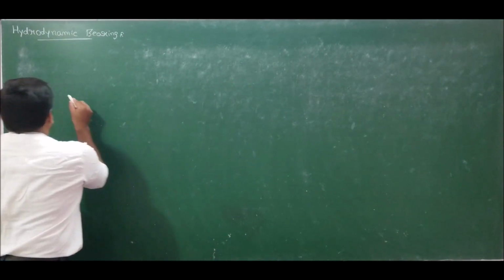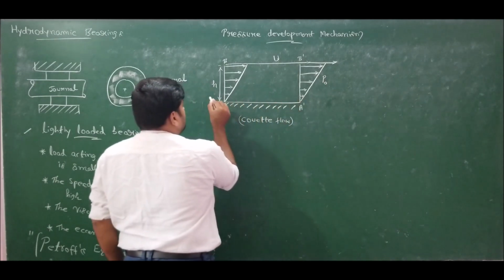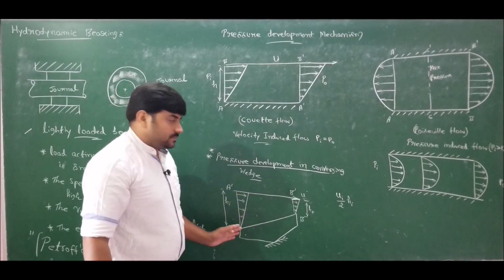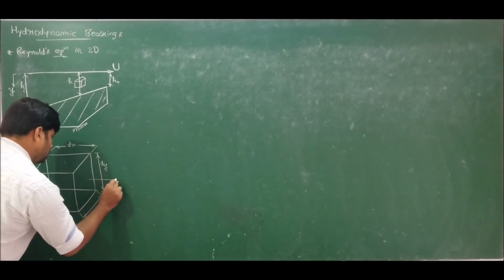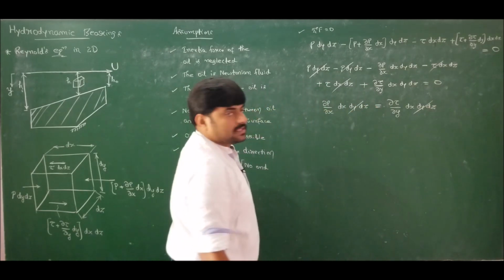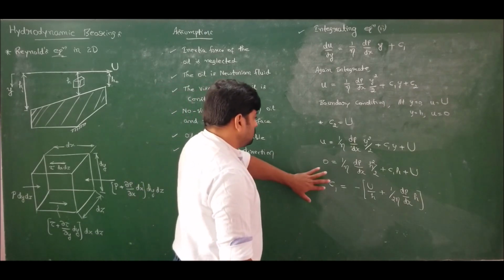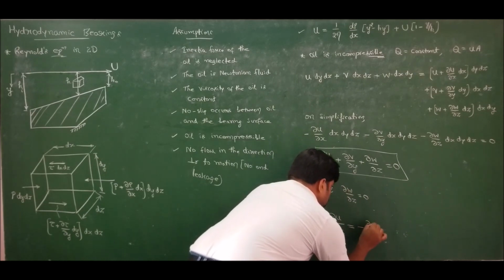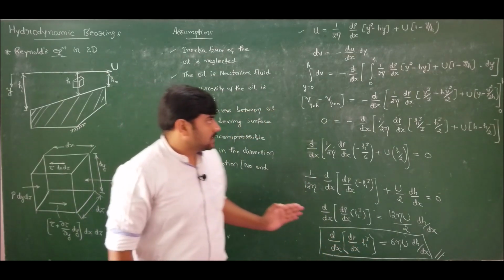01 - Hydrodynamic bearings, Petroff's equation, Reynold's equation in 2D - Tribology by GURUDATT.H.M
Link to Petroff's equation derivation:-

In this lecture the introductory cocepts of hydrodynamic bearings are discussed, pressure development mechanism in converging wedge is explained and Reynold's equation in  two dimension is derived.